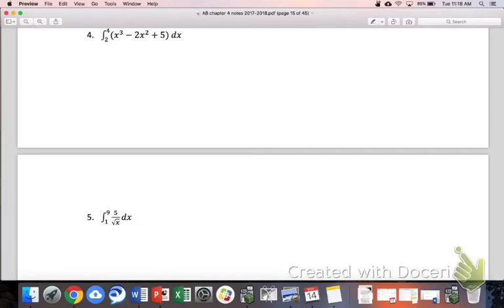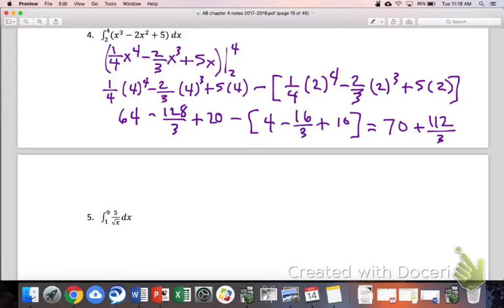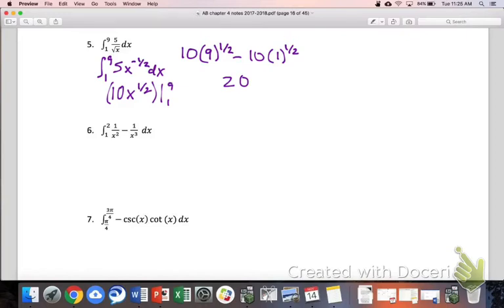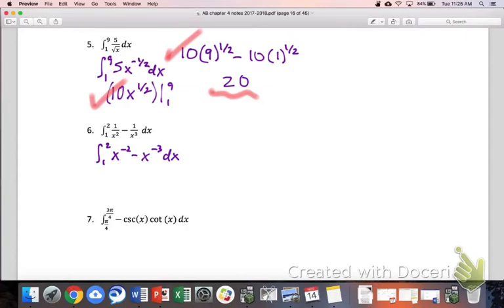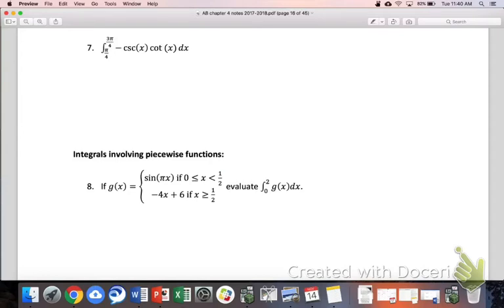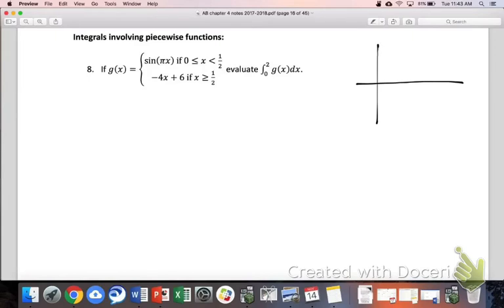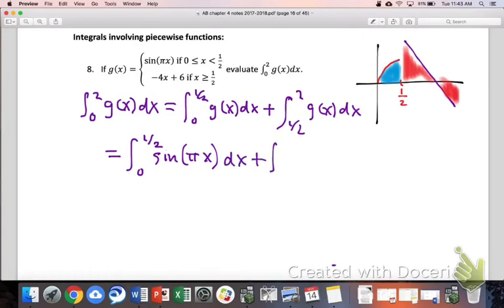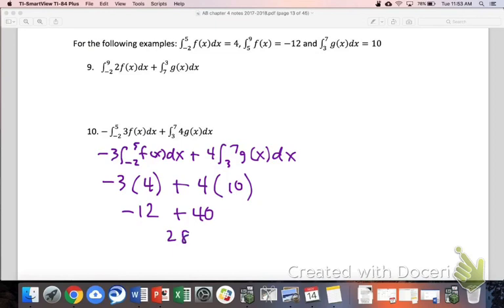November 14, 2017